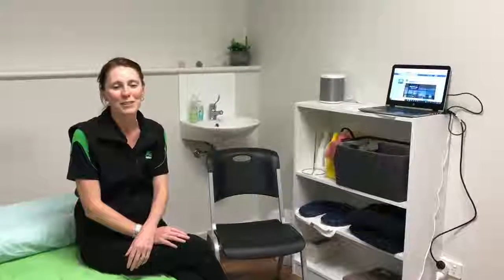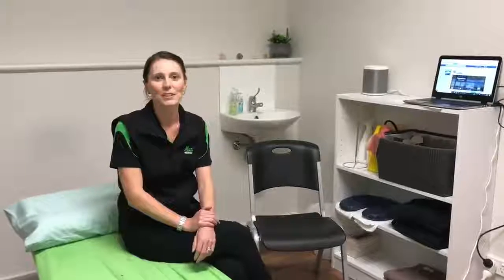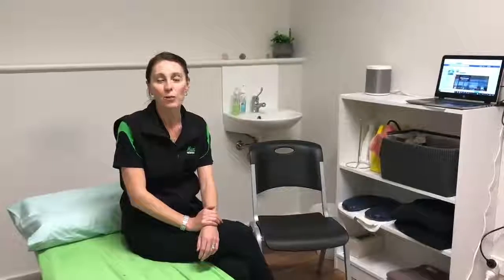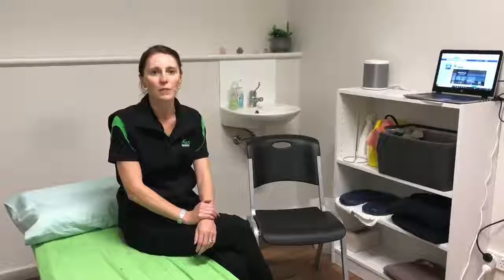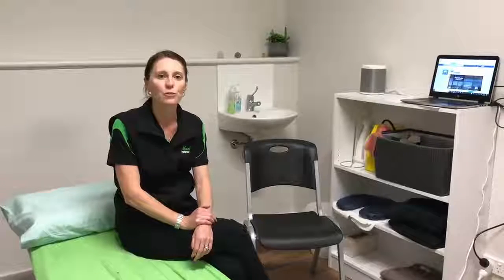Are you Experiencing Lower Back Pain ?